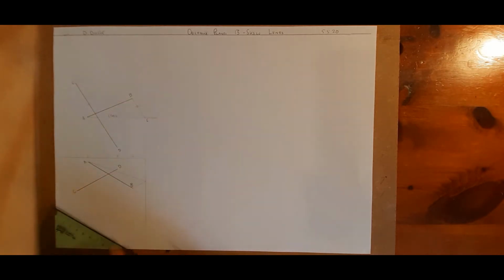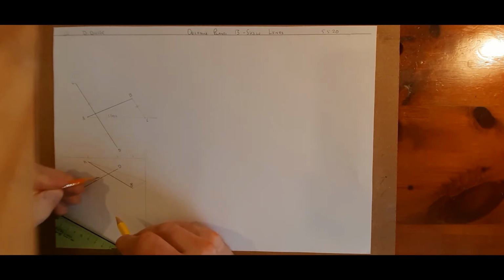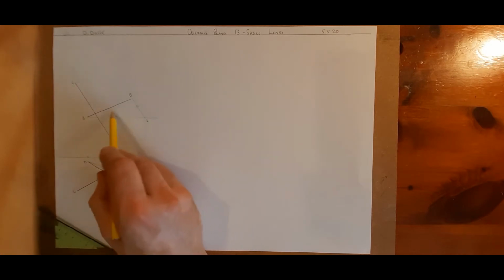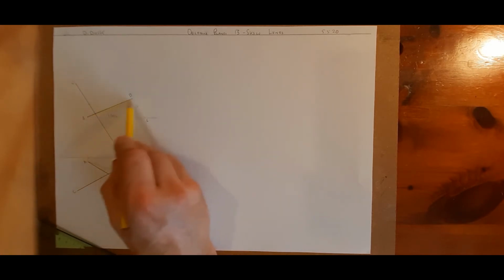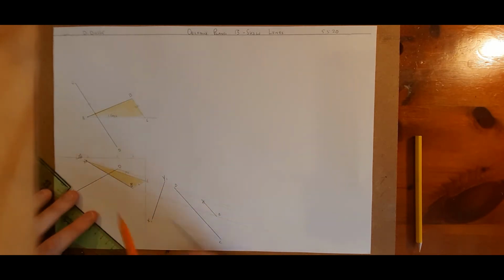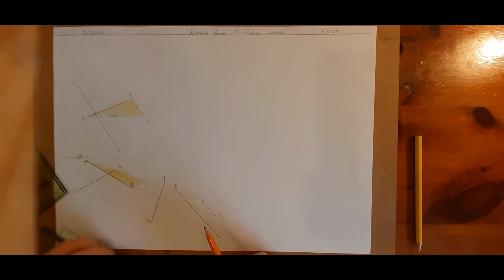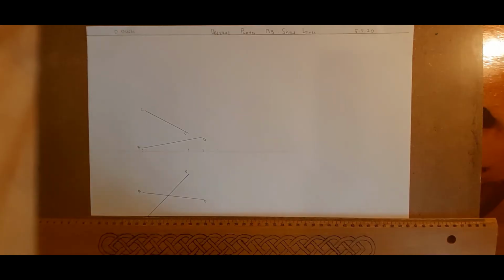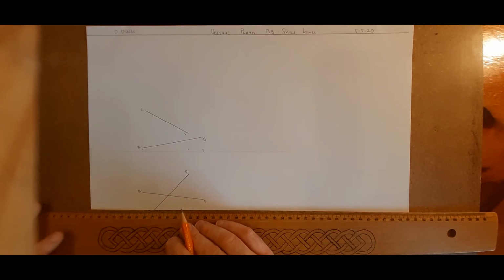Oblique Planes 13 Skew Lines